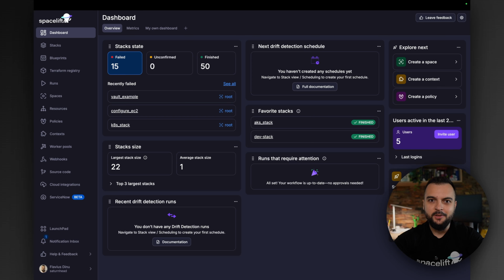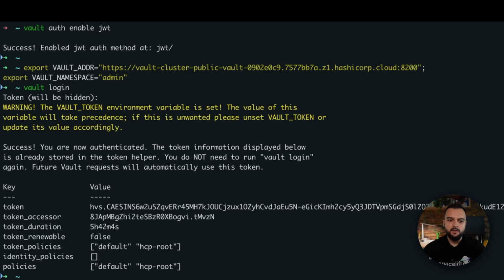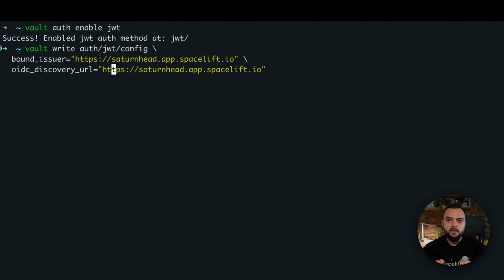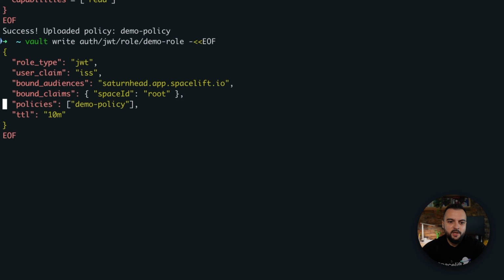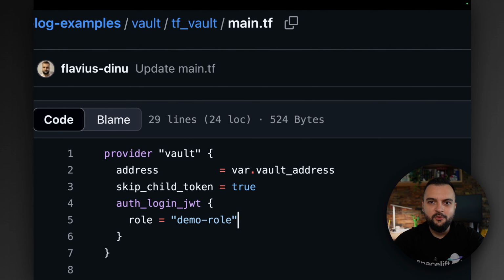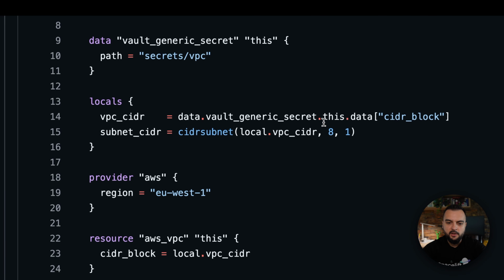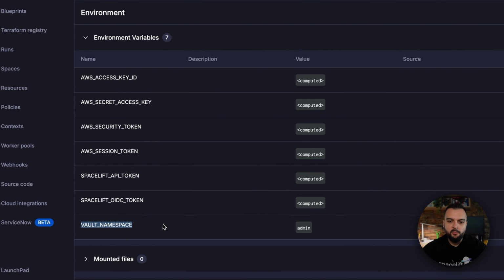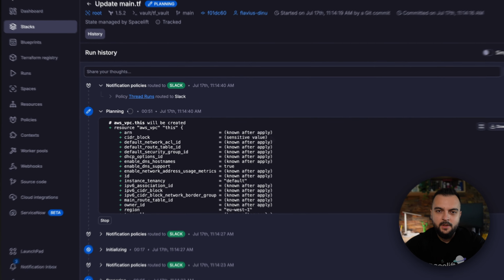Integrating Spacelift with Vault for Secure Infrastructure Automation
In this video, we’ll walk through how to seamlessly integrate Spacelift with Vault through OIDC to enhance your infrastructure automation with secure, dynamic secrets management. Learn how this integration ensures that your sensitive data is always protected while streamlining your workflows.